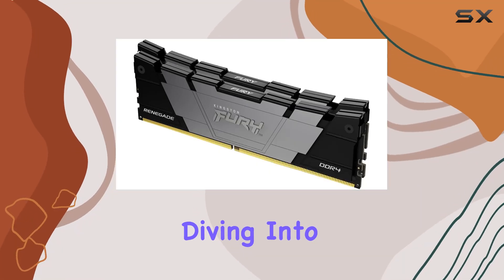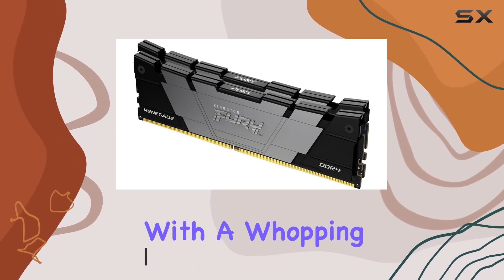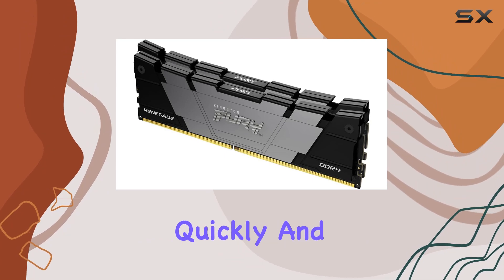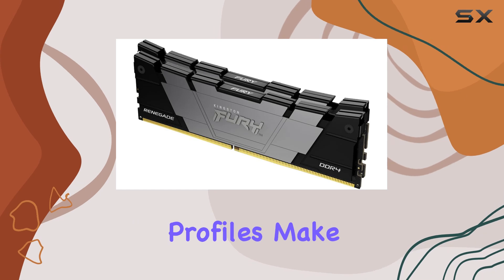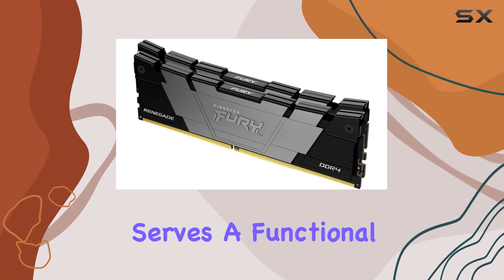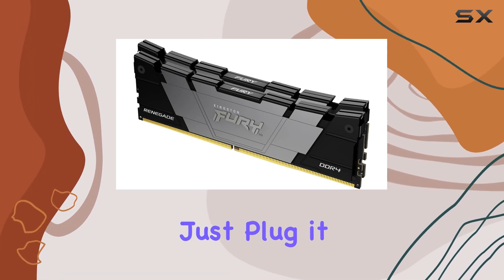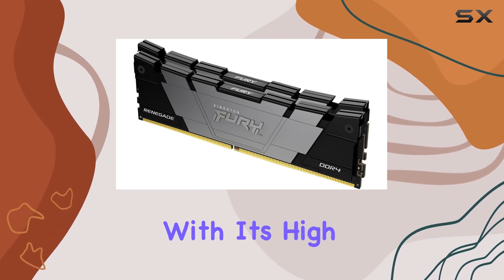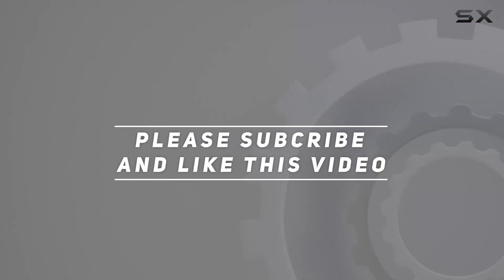Kingston Fury Renegade 32GB 3600MT/s DDR4 CL16 DIMM: Unleashing Extreme Gaming Performance!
0:00 Intro
0:06 Review

Things that we mentioned in this video:
Kingston Fury Renegade 32GB : B0CKJ71M2Y